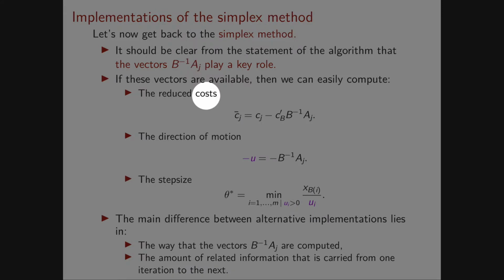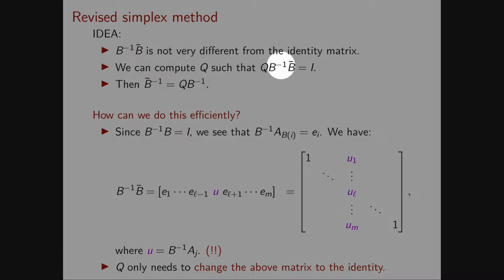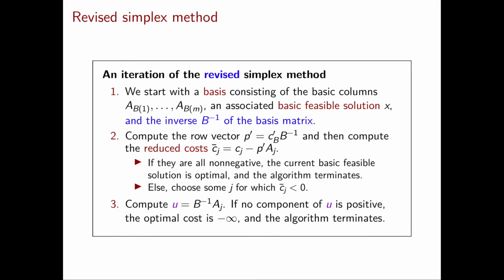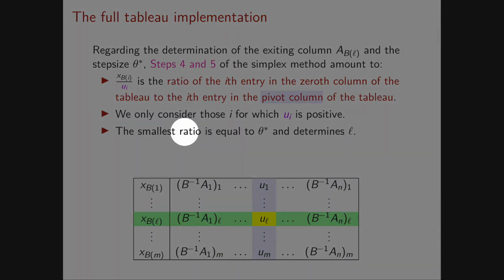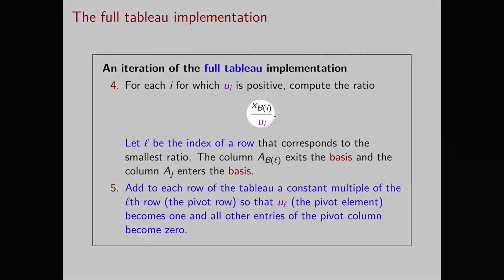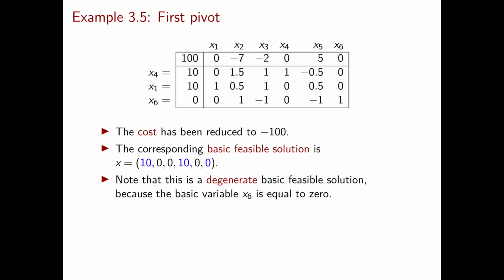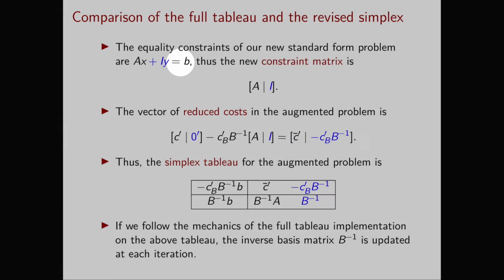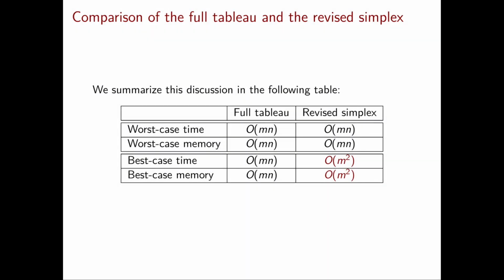Linear Optimization course - Video 16: Implementations of the simplex method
Chapter 3: The simplex method, part 1
Section 3.3
Video 16: Implementations of the simplex method